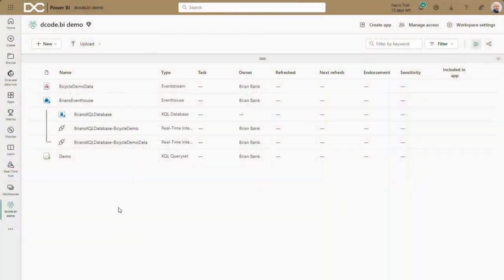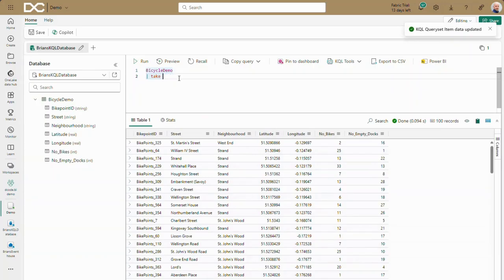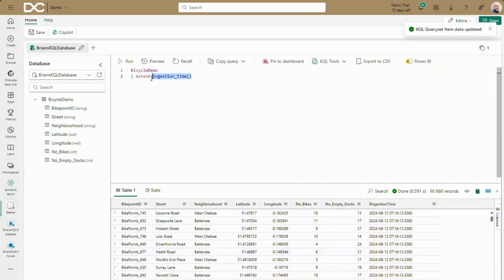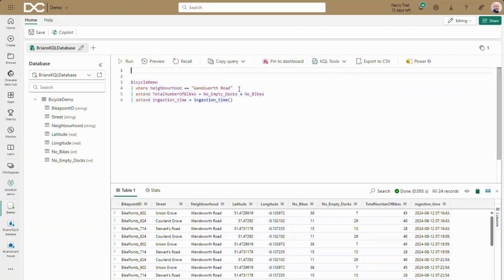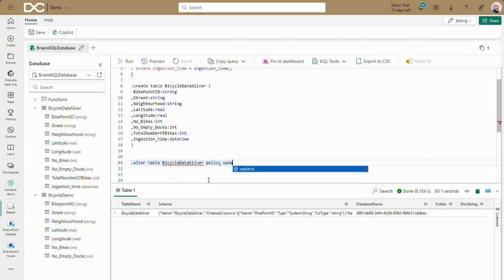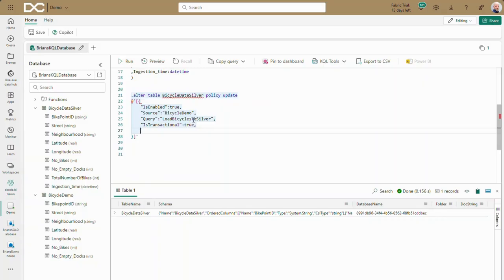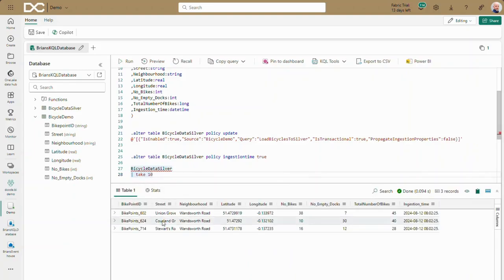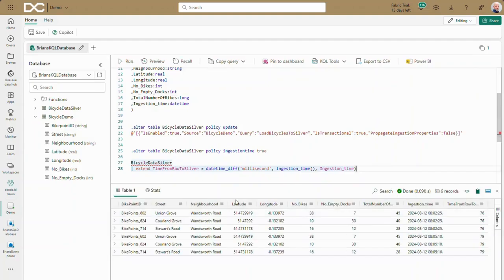Update policies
// CHAPTERS:
00:00 #1 Intro
01:16 #2 Demo setup
02:20 #3 Define source
06:24 #4 Define destination
07:17 #5 Create update policy
10:03 #6 Speed of the data load
12:32 #7 Outtro